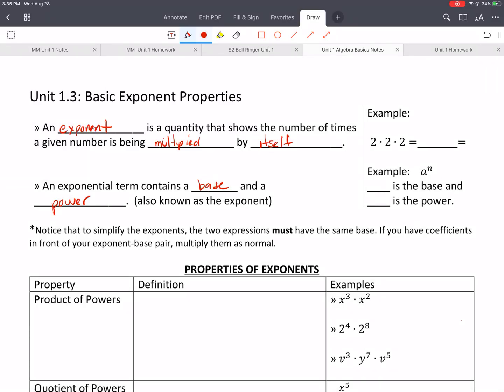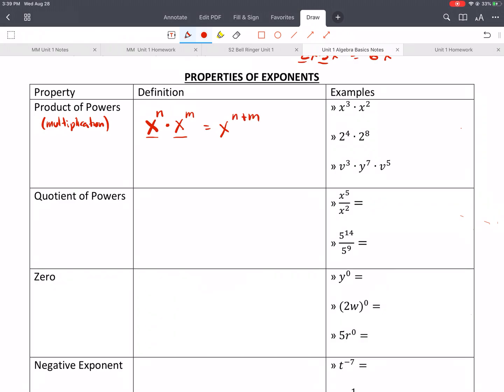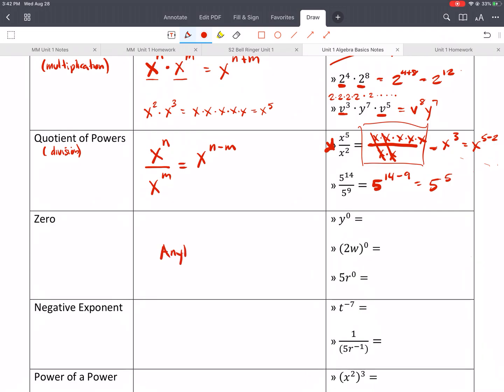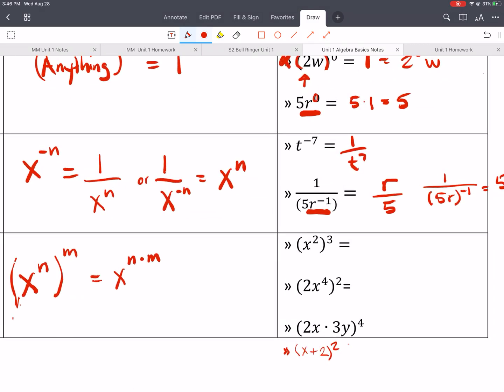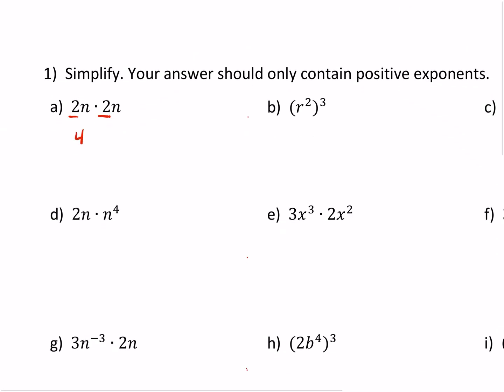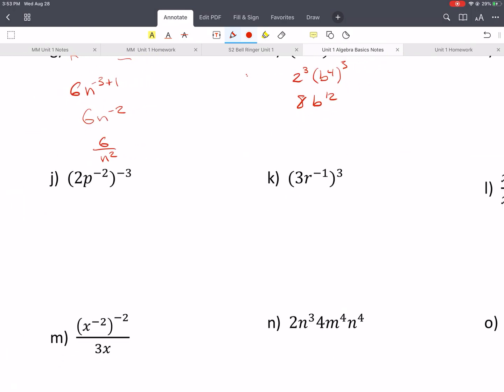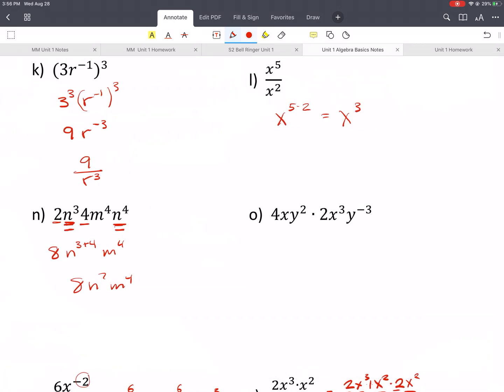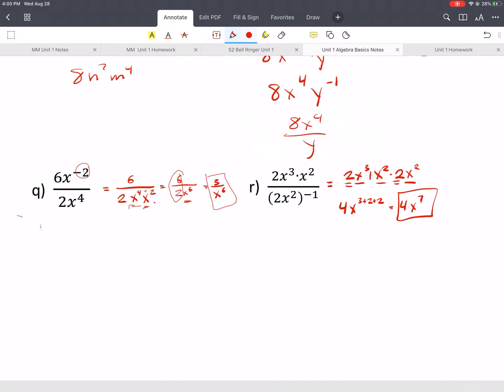S2 Unit 1.3 Basic Exponent Properties